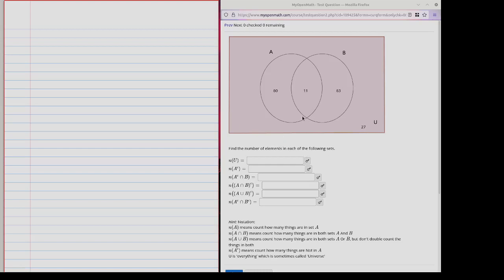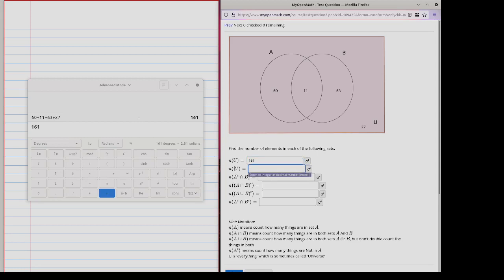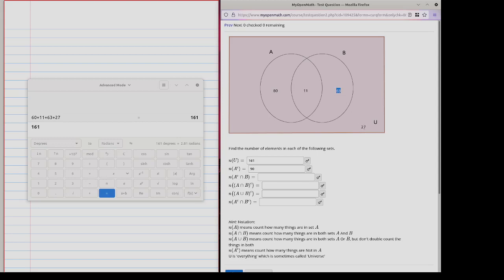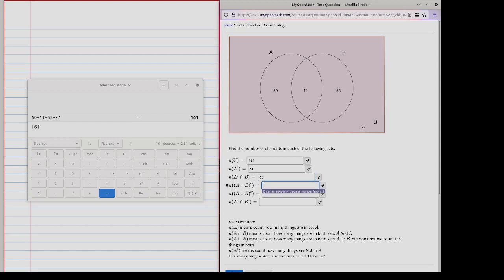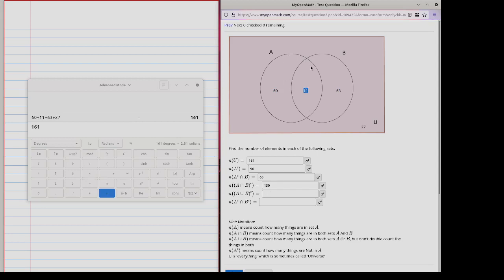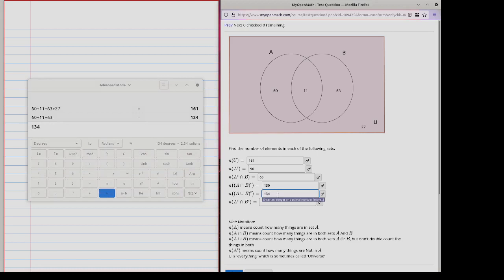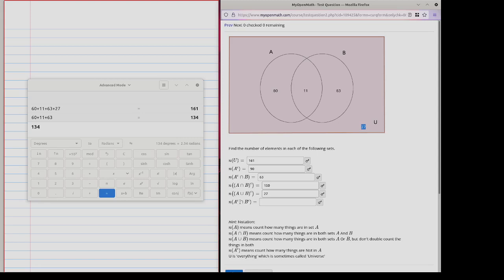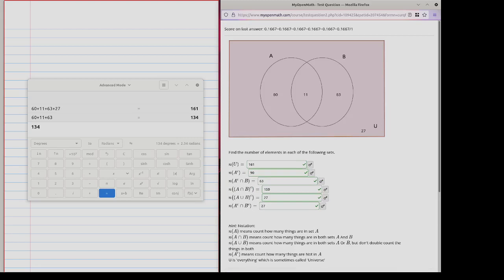Math13 Venn Diagram Homework